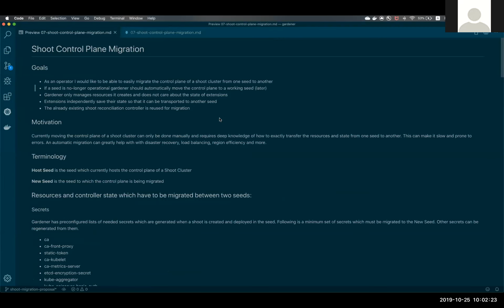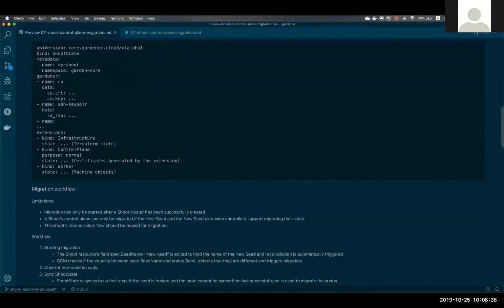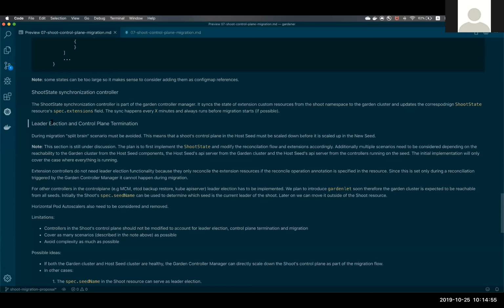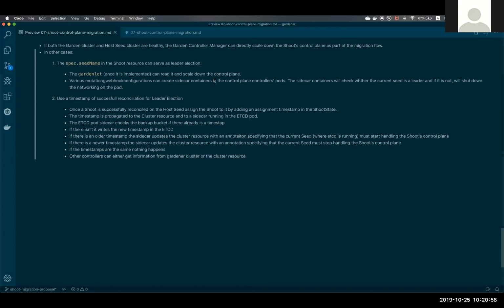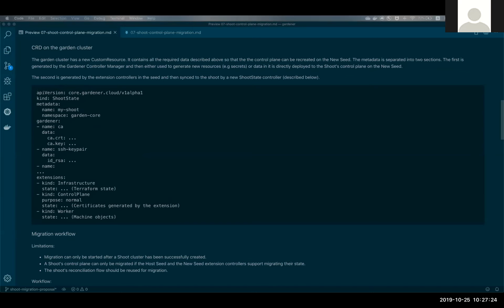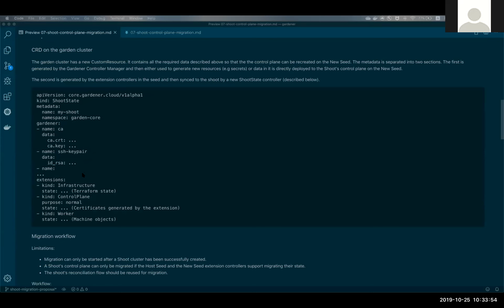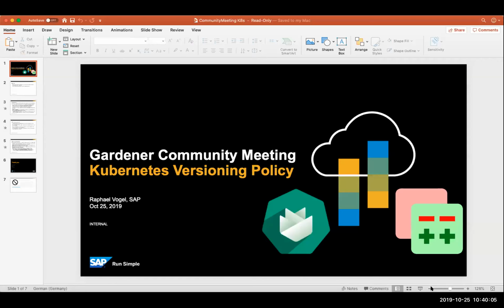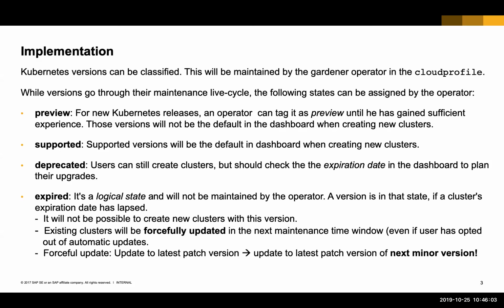Gardener Community Meeting 2019-10-25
[0:50] [Plamen Kokanov] Shoot Control Plane Migration
[38:38] [Raphael Vogel] Gardener Versioning Policy